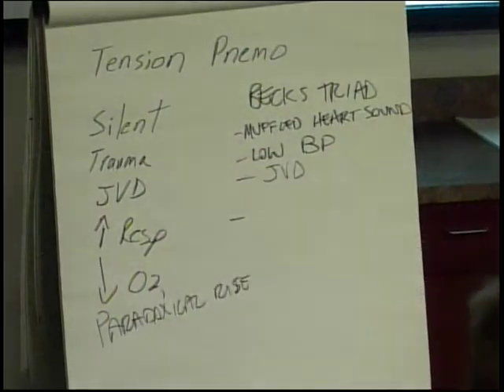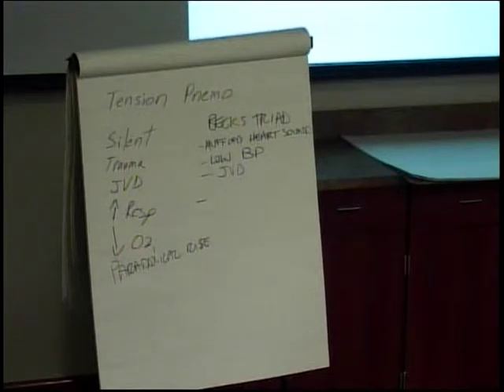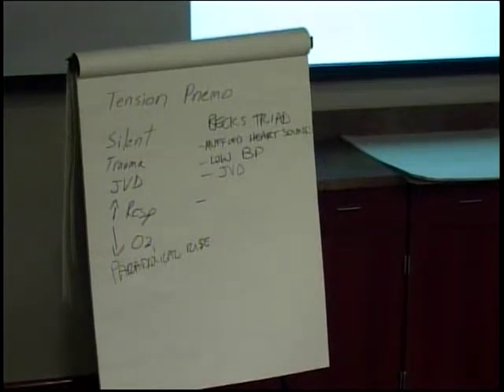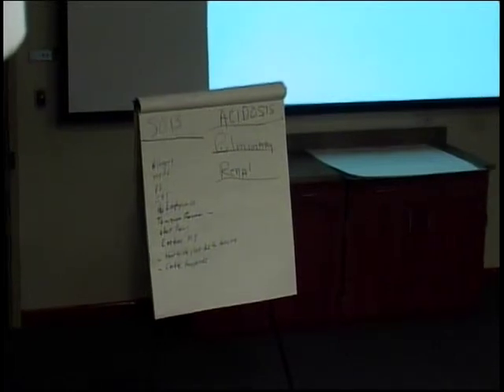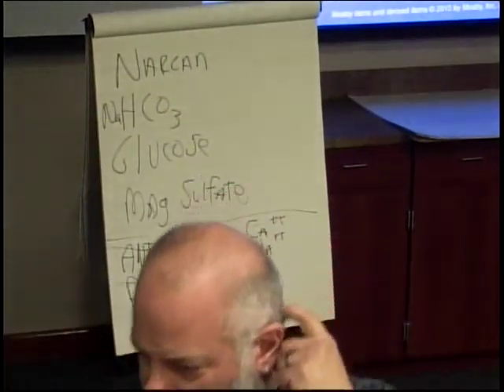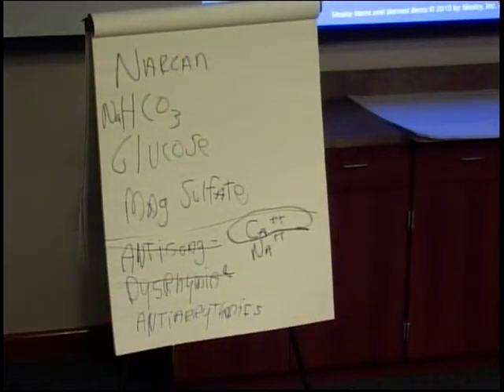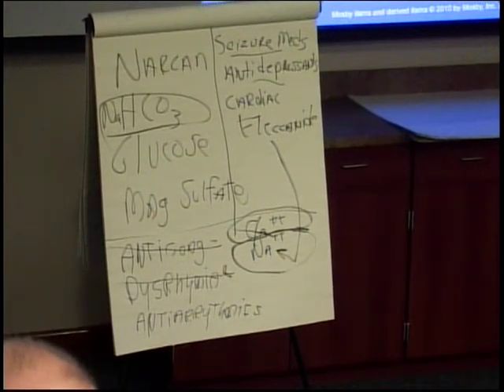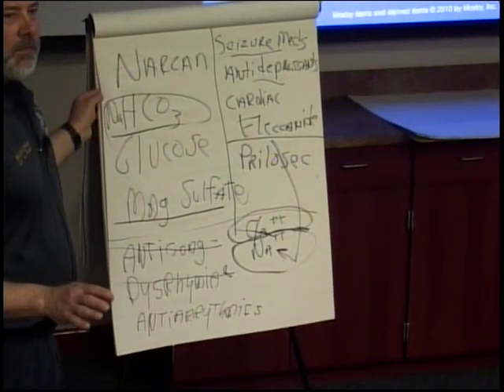Bonita Springs Fire Dr. Rodi January in-service part 2